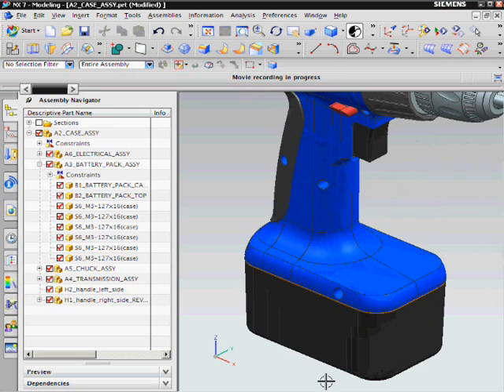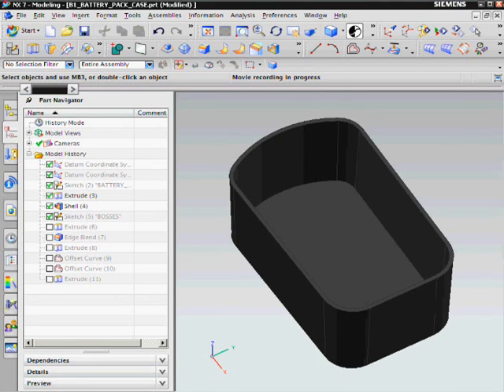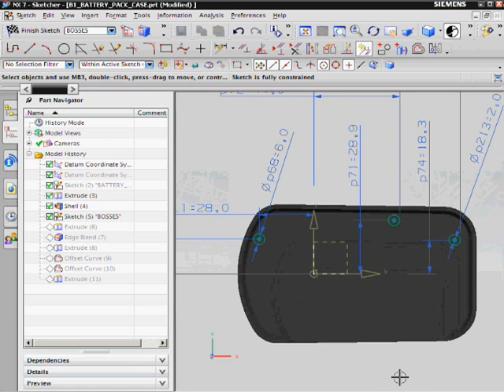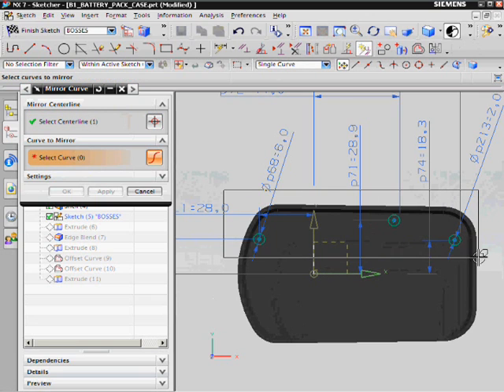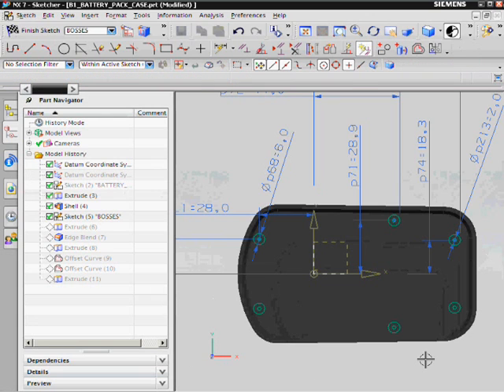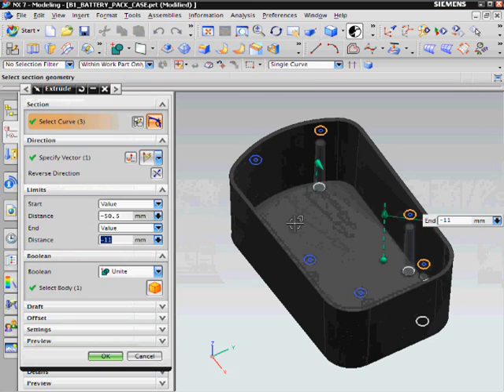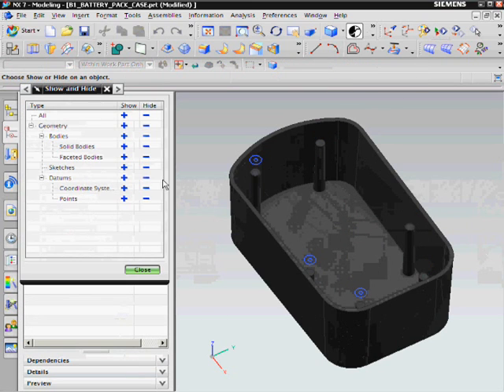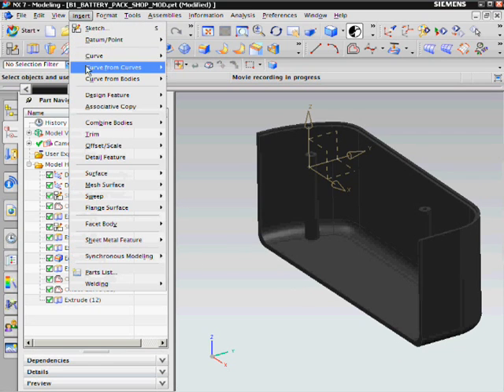NX Tips - Mirror Curve Command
How to use the Mirror Curve command in NX 7 to create a symmetric pattern of bosses.

This video was captured in NX 7. The Mirror Curve command still works in NX 8, 9, 10, 11. The Mirror Body command has been replaced by Extract Geometry command, using the Mirror Body type.